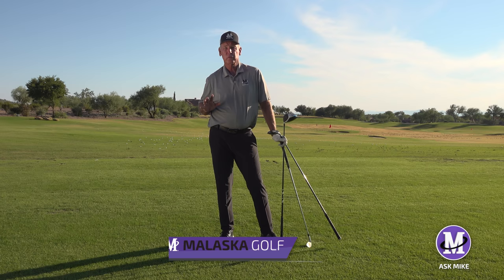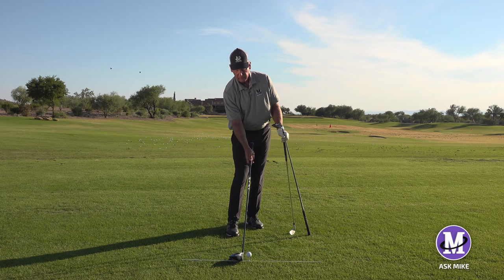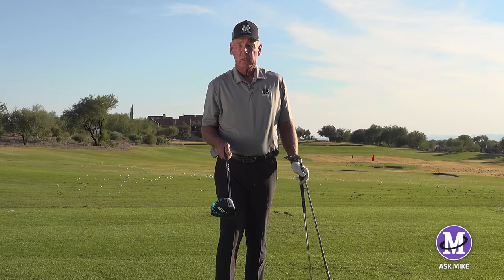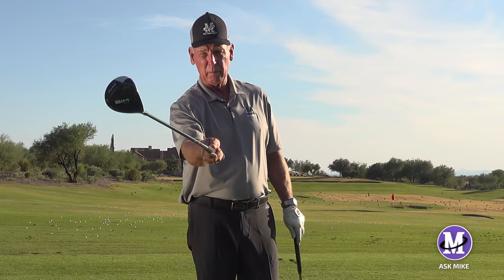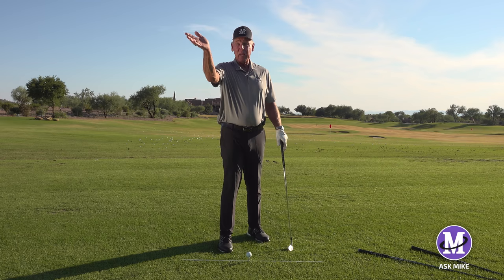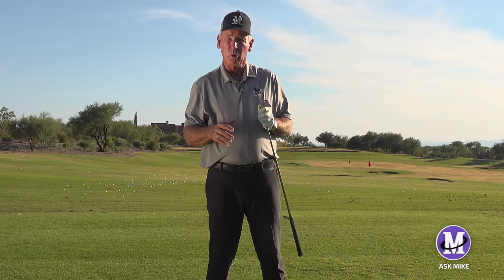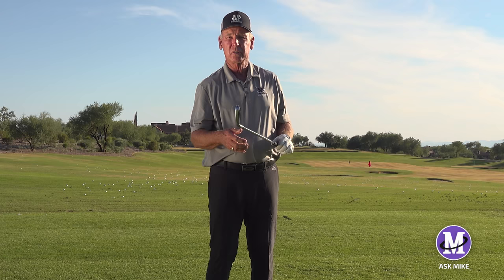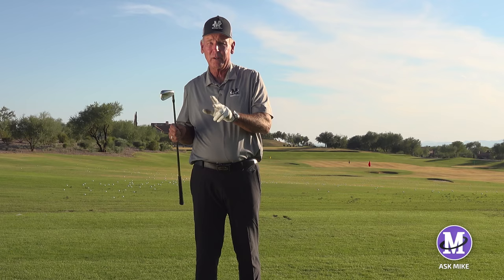A Proper Setup Looks Open // Ask Mike // Malaska Golf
Mike responds to a question from Linda Crass (Atascadero, CA). Find out why pros set up with the clubface looking open and amateurs overcorrect.

for more answers to your golf questions.

Don't just play golf. Understand it.